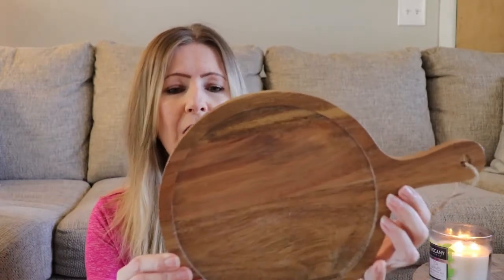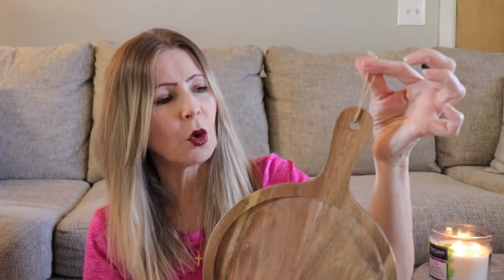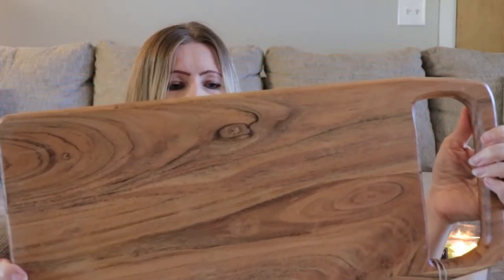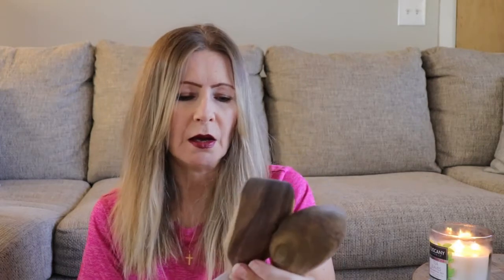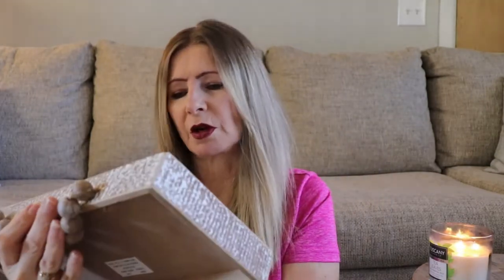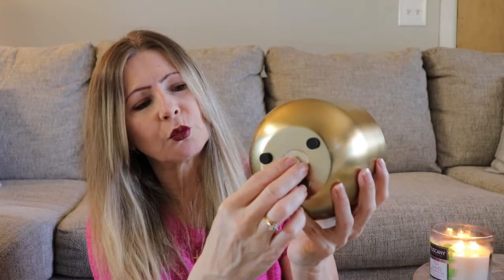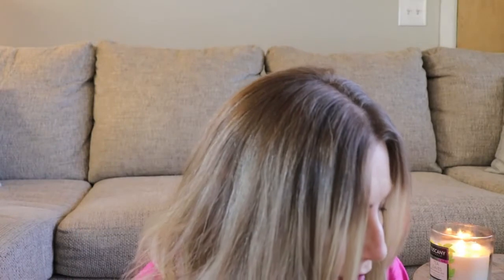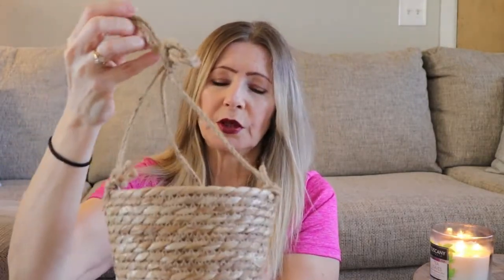*NEW* SPRING HOME GOODS + DECORATE WITH ME 2022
HEY GUYS! IN TODAY'S VIDEO, I AM MAKING A RUN TO HOME GOODS AND MARSHALL'S TO SEE WHAT SPRING DECOR IS AVAILABLE THIS YEAR. I AM ALSO GOING TO BE DECORATING FOR SPRING!!

Items Purchased For Today's Video:

Home Goods...
-Wreath...$24.99
-Rectangular Cutting Board...12.99
-Round Cutting Board...14.99
-Whitewash Cutting Board...7.99

Target...
-Rose Gold Planter...15.00
-Wicker Hanging Planter...5.00 (Dollar Spot)
-Ceramic Soap Tray...3.00 (Dollar Spot)
-White Ceramic Bunny...5.00 (Dollar Spot)

Hobby Lobby...
-Wooden Spoon (Round)   4.99
-Wooden Spoon (Curved)  3.99
-Hello Spring Sign  12.99